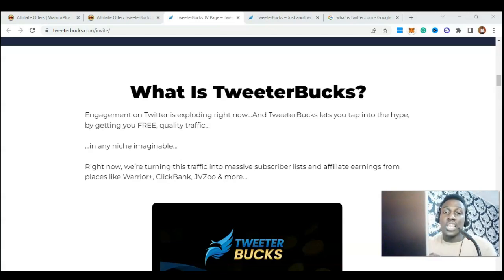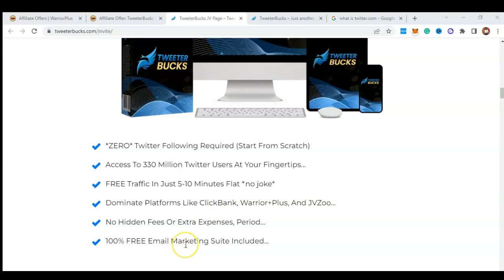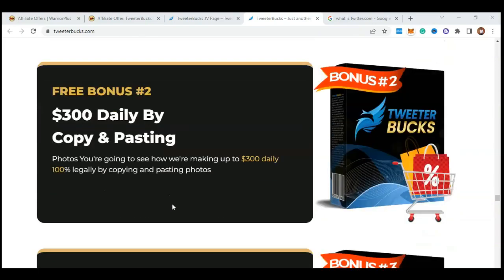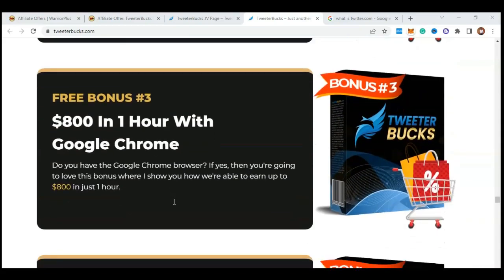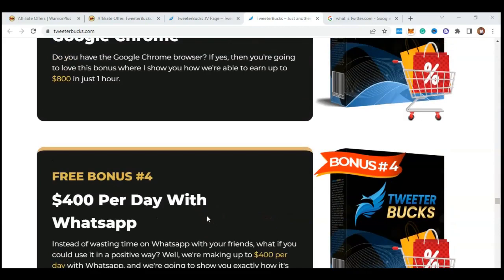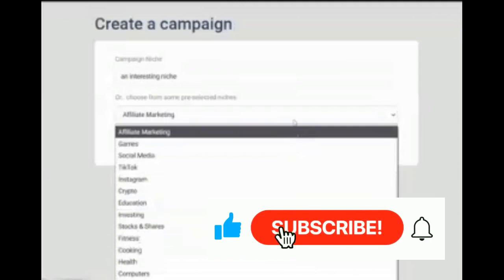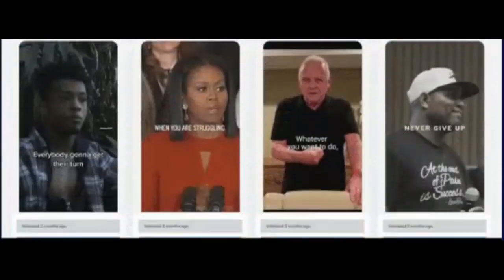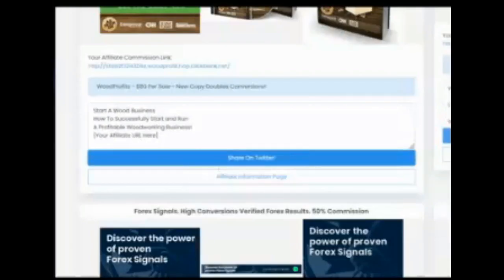Twitterbucks Review | Dont buy without seeing this video❌❌❌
Elon Musk’s bid to buy Twitter has caused a lot of buzz, so millions of new people are joining the platform…

Even if the deal goes wrong, there’s still a lot of conversation about it…

This Twitter Traffic
Is Laser Targeted & Turns Into Sales…
Let me explain how the money is made…
First, we choose an offer from places like:

ClickBank…

WarriorPlus…

Then, we send traffic to our link with our new Twitter traffic app…